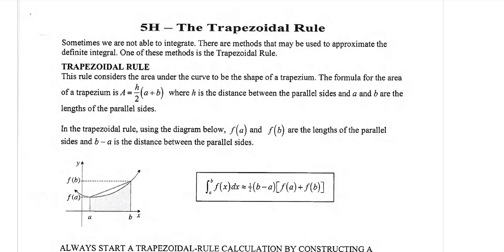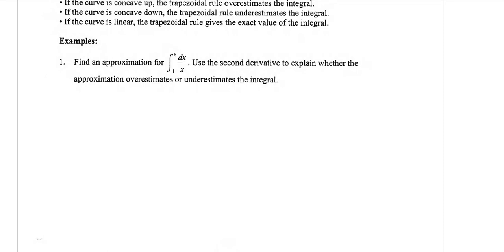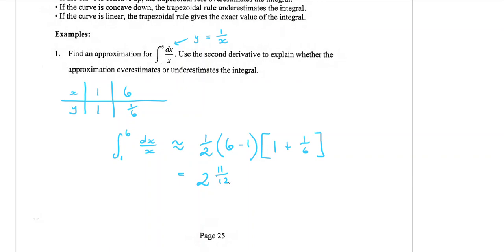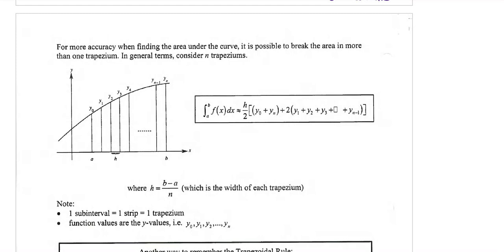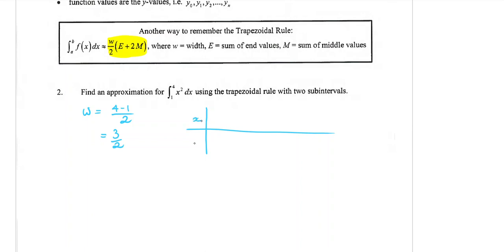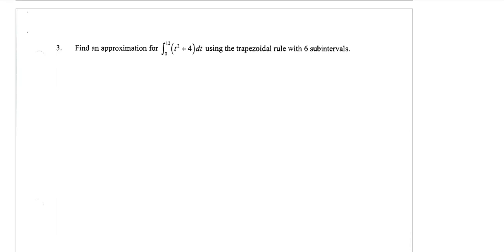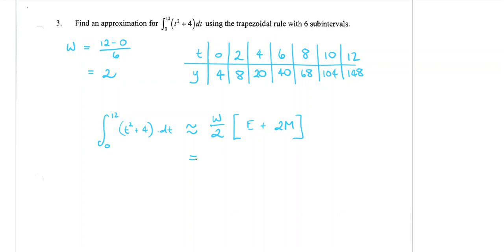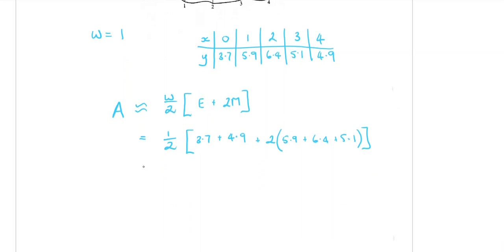Yr 12 Adv Integration 8 - The trapezoidal rule